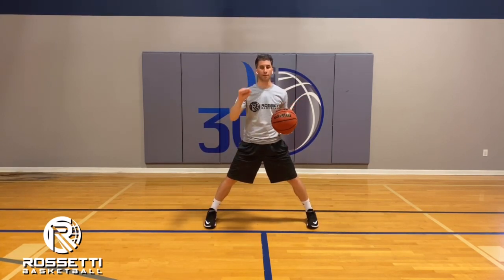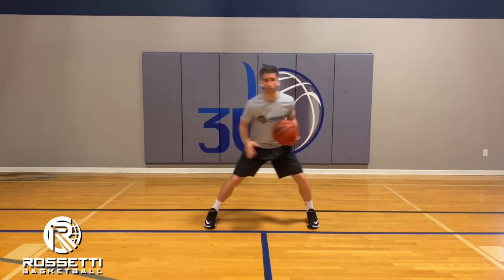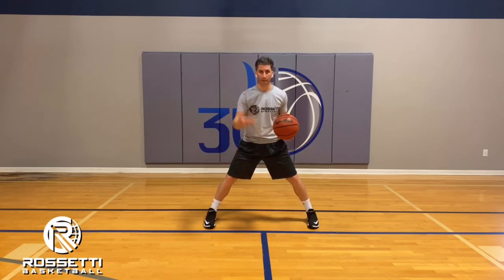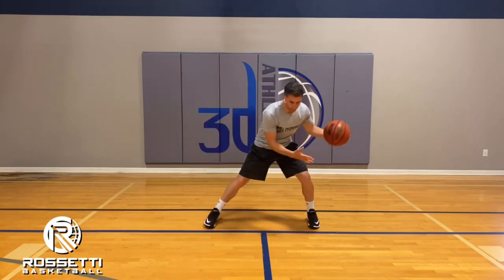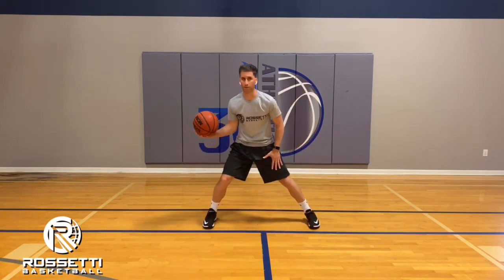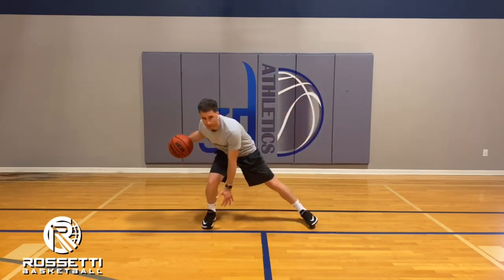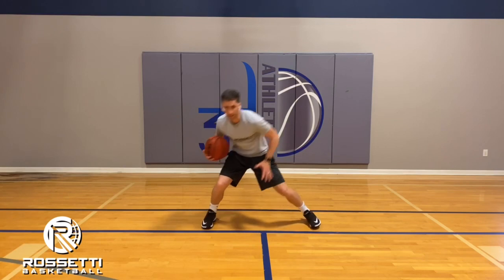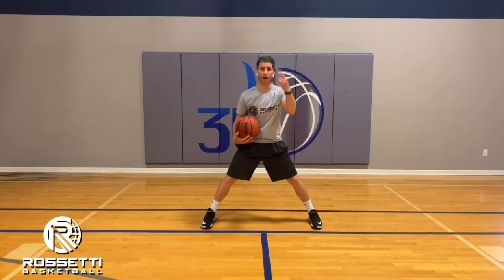Between the Legs Crossover Combo | Michael Rossetti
Review this drill and watch the demonstration of a continuity of using a between the legs with a crossover in rhythm. The ball will move along with the body simultaneously as you shift your weight from one side to the other.